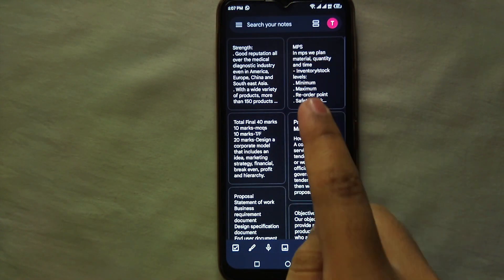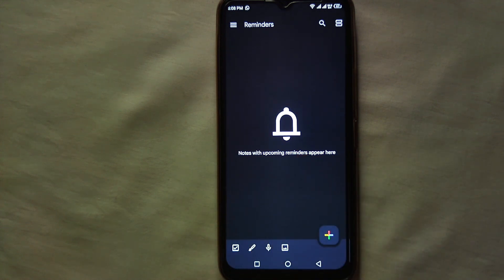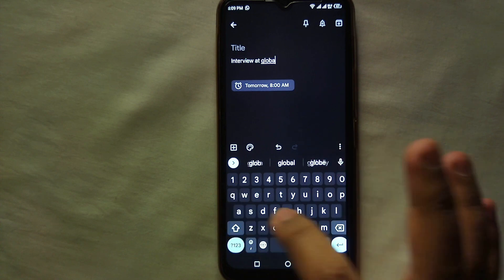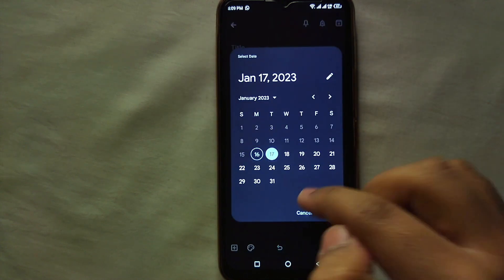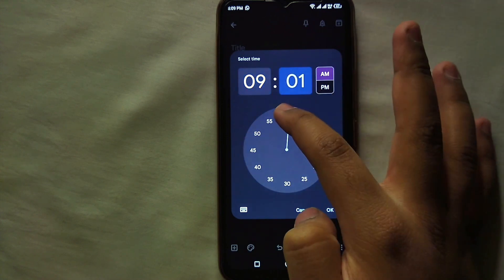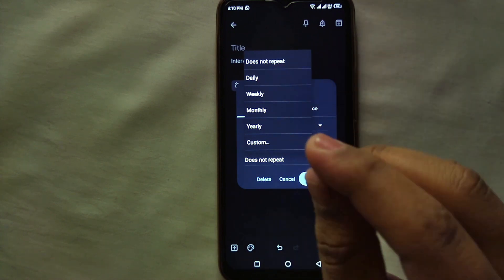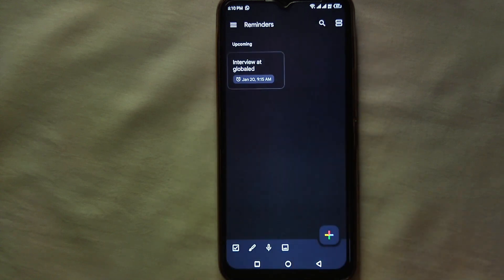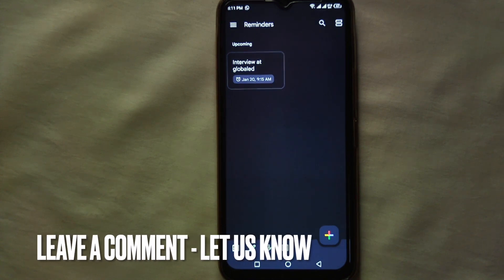✅ How To Set Reminder On Google Keep Notes 🔴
About this product:

Google Keep is available as a web application as well as mobile app for Android and iOS. The app offers a variety of tools for taking notes, including texts, lists, images, and audio. Text from images can be extracted using optical character recognition and voice recordings can be transcribed.